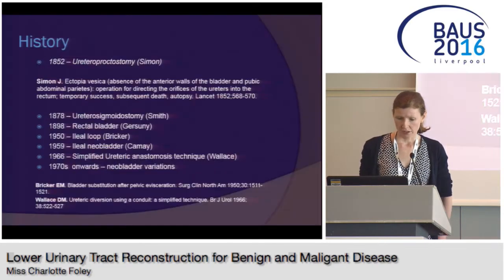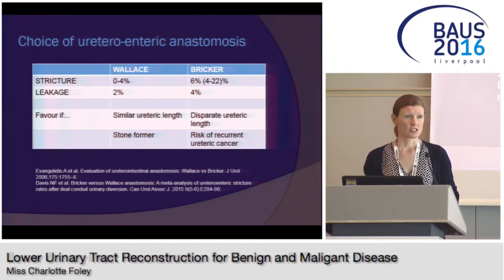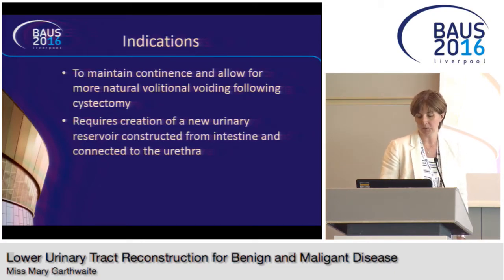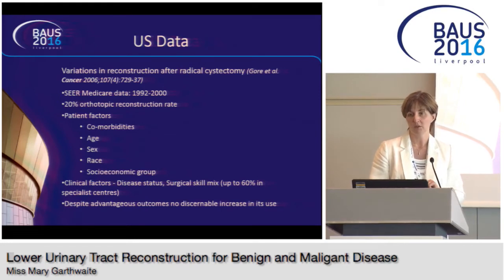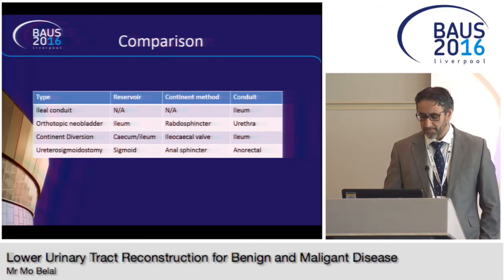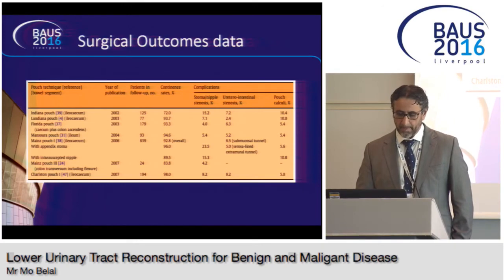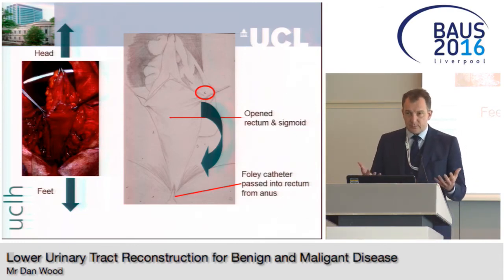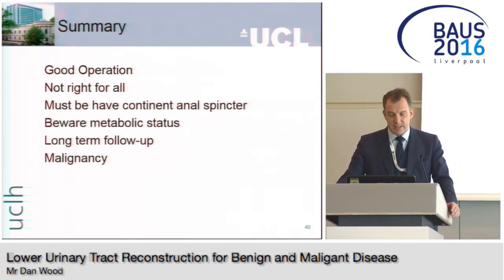BAUS16 Lower Urinary Tract Reconstruction